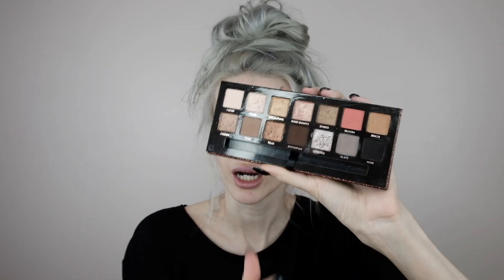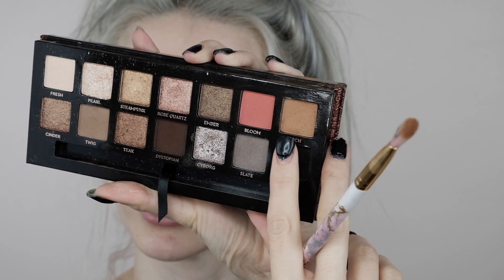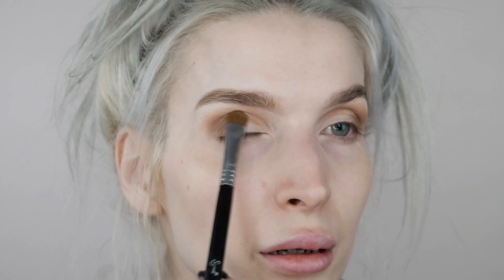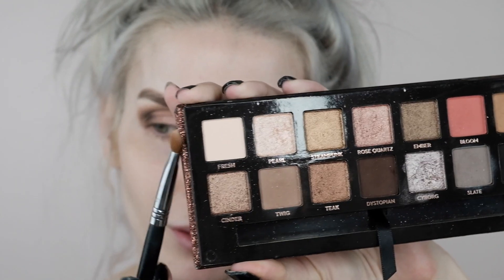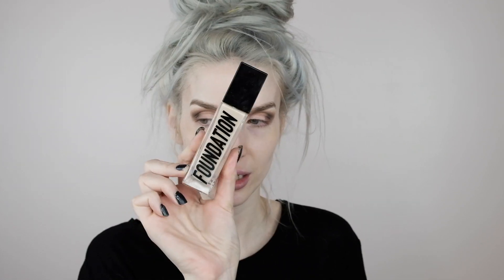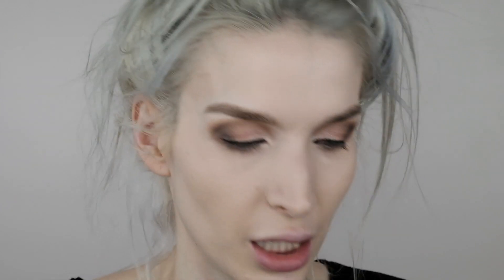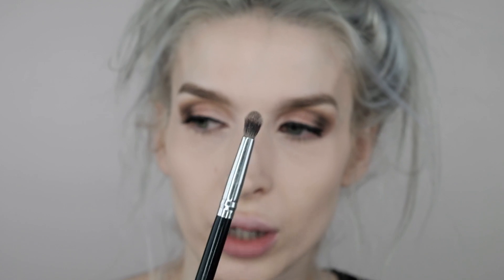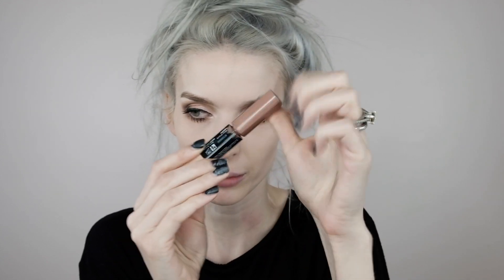GRWM | Quarantine Makeup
Hey everyone!! Welcome to another GRWM where things get weird!! I thought we would sit down and chat while I'm putting on the fancy quarantine face that I've been wearing on days when I need to be productive. Hope you dig it!

Products Mentioned
Brows
Mac Shape & Shade “Fling”

Eyes
ABH Eye Primer
ABH Sultry Palette (If you don’t have Sultry similar shades can be found in these ABH palettes and this one *** I also like this palette for this type of look plus its less expensive which is a bonus!
“Birch”
“Rose Quartz”
“Pearl”
“Fresh”
“Dystopian”
Colourpop Eye Pen
Pat McGrath Fetisheyes Mascara
Sephora Waterproof Retractable Liner
House of Lashes “Siren Double”

Face
ABH Luminous Foundation “110c”
Colourpop Concealer 33C
Milk Makeup Translucent Light Powder
Nyx Cosmetics Concealer and Bronzer Duo “Ivory/Taupe”
Colourpop Blush “Coast to Coast”
Highlighter - ABH x Amrezy Highlighter

Brushes
Large Fan Brush from this set
Angled Blush similar to the one from this set
ABH Foundation Brush
Beauty Blender
Blending Brush (similar)
Sigma E55

Some of the links in the description may be affiliate links in which I make a small commission but they are linked to the products mentioned/used or as similar as I could find.